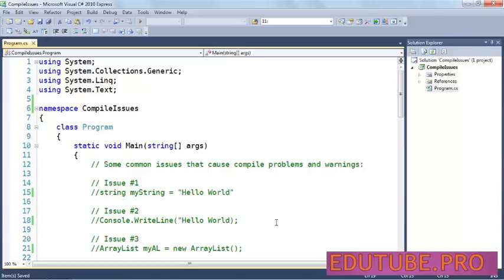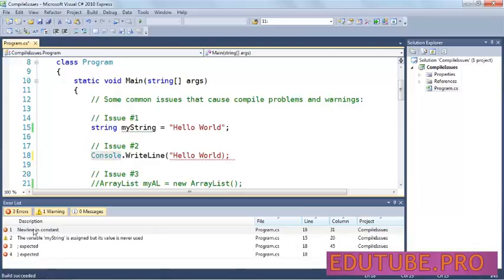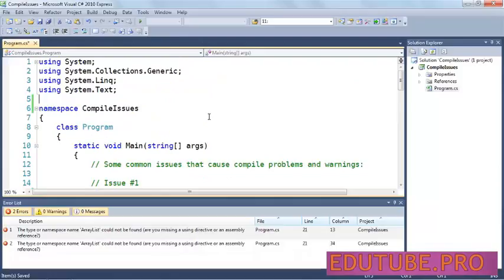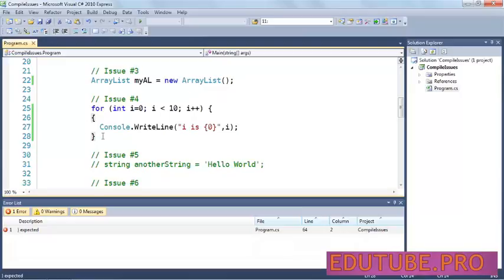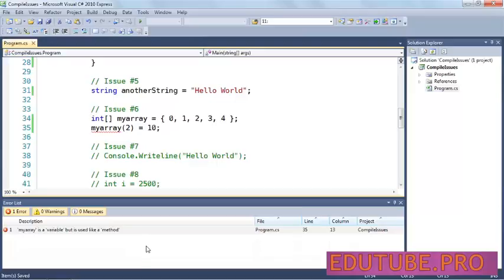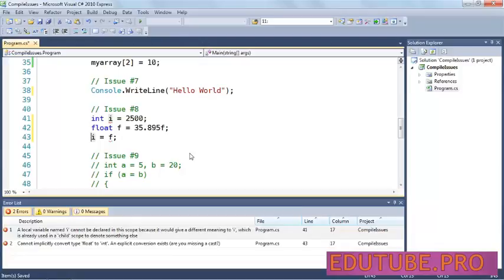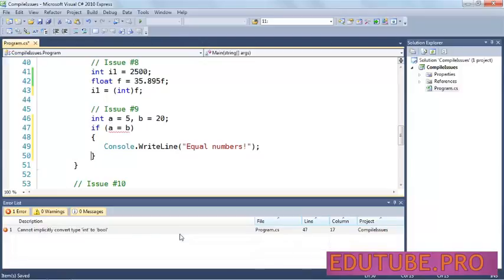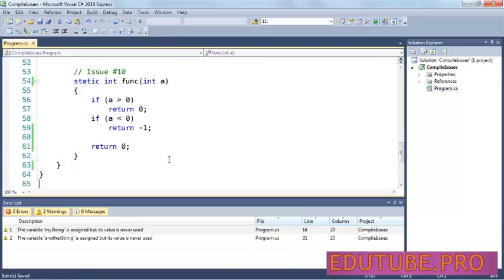EDUTUBE PRO CSHARP TUTORIALS 12 01